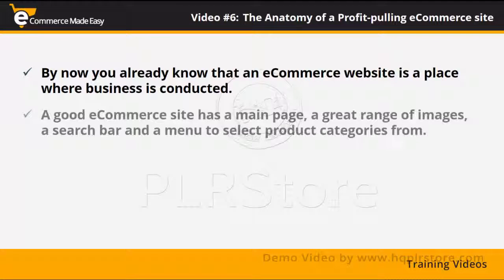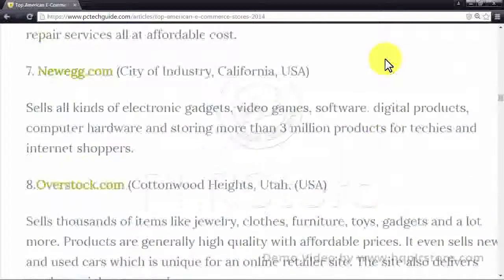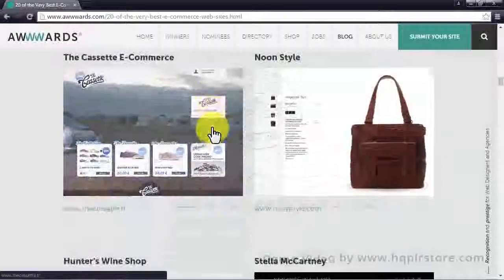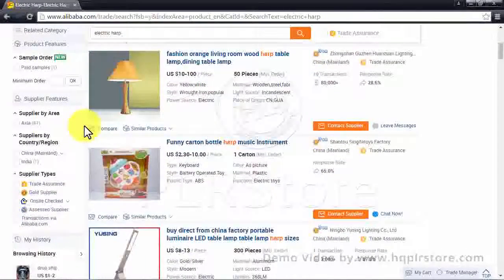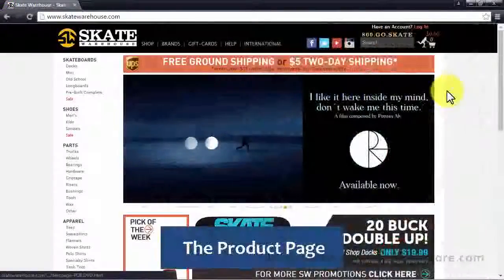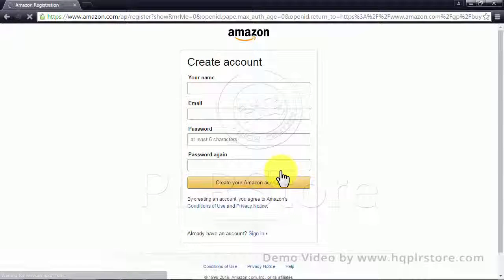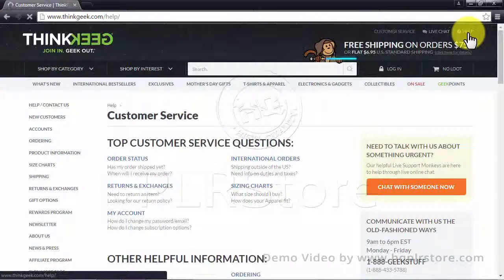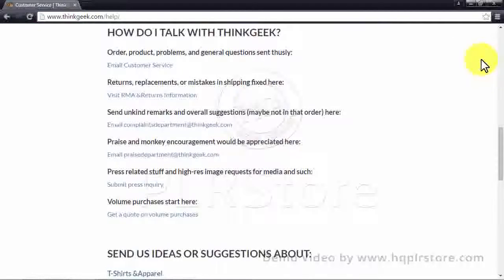Training Demo Vide 2 - The Anatomy of a Profit pulling eCommerce Site